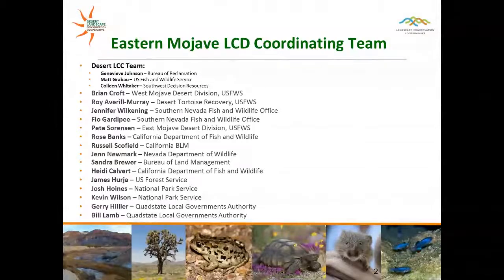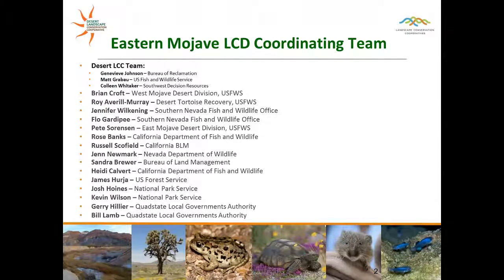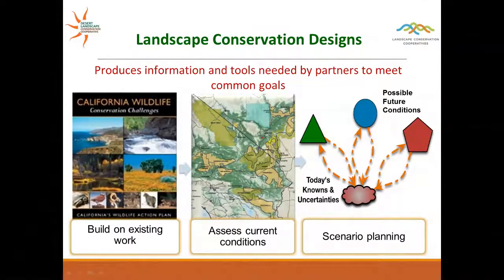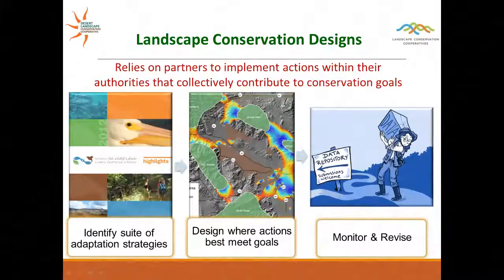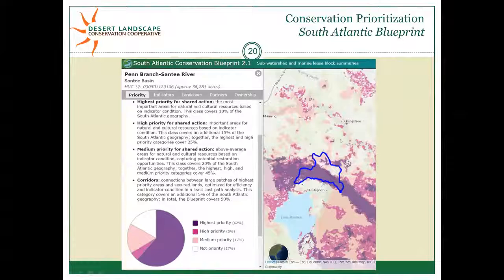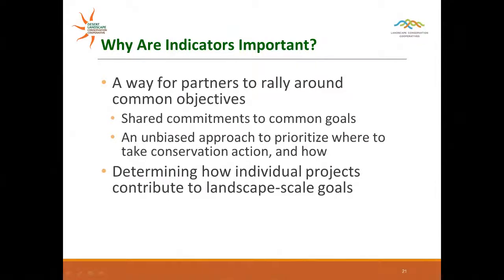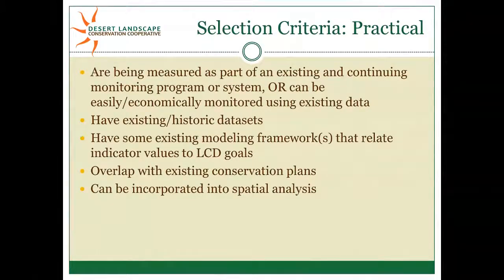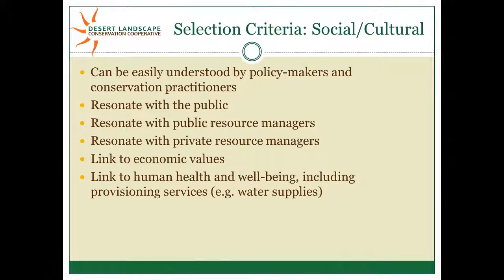Eastern Mojave Landscape Conservation Design Indicators Webinar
Presenter: Matt Grabau, Science Coordinator, US Fish and Wildlife Service

This webinar provides an overview of the Eastern Mojave Landscape Conservation design effort to develop indicators that will best guide future management actions and track long term ecosystem health across the Eastern Mojave. The webinar also provides instructions on how you can join the discussion on indicators through a virtual meeting in your web browser. This meeting will be open for discussion through February 15.

Collectively prioritizing a core set of common indicators is a critical step in the Eastern Mojave Landscape Conservation Design process. The goal of Landscape Conservation Design is to work with partners to collectively identify where and how to take conservation actions across the Eastern Mojave landscape. To do this, we need to identify indicators which can track the current status of priority resources and help us understand how they may be impacted by future conditions.